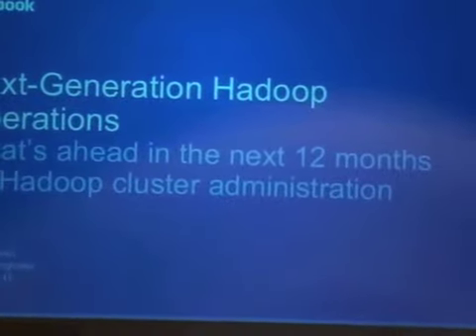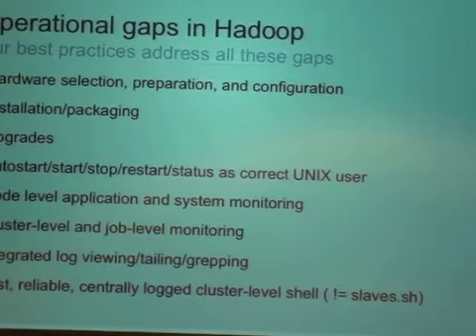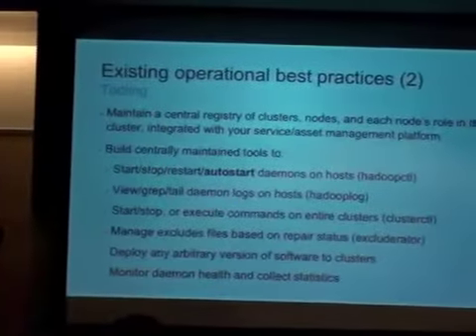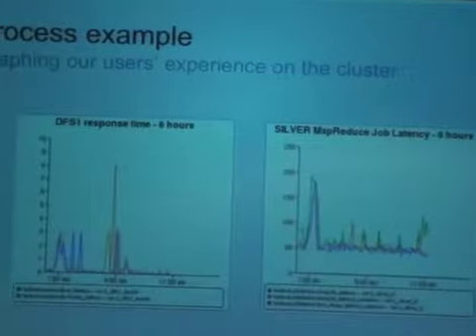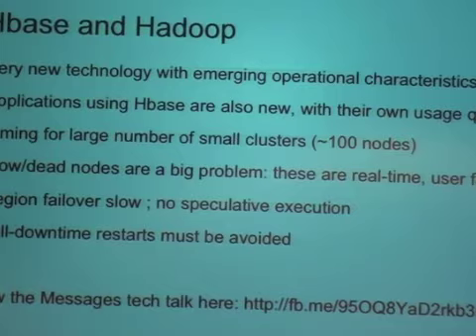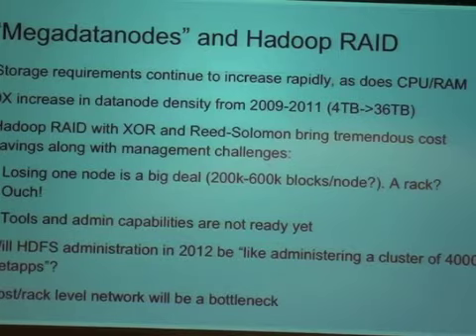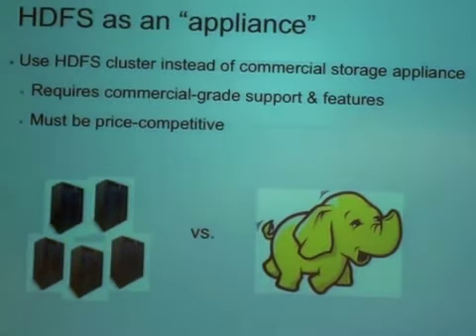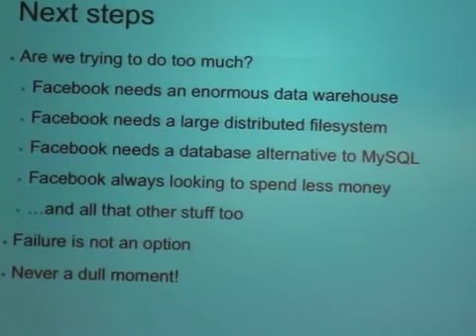HUG Meetup Feb 2011: Next Generation Hadoop Operations at Facebook by Andrew Ryan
Andrew Ryan presented the challenges facing Facebook's operations team in 2011 growing and managing a variety of Hadoop clusters throughout Facebook, and the solutions they are developing to address them. He shared their key best practices and lessons learned, and how they can be applied to any organization.